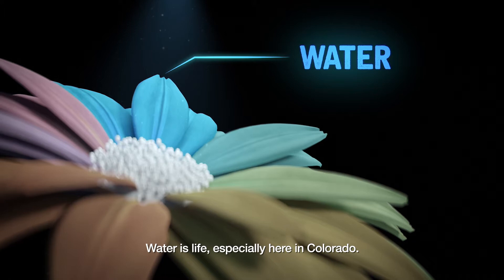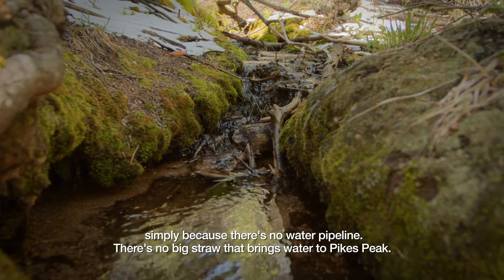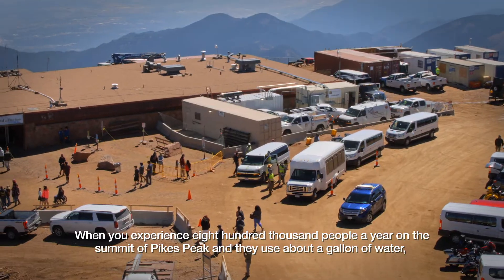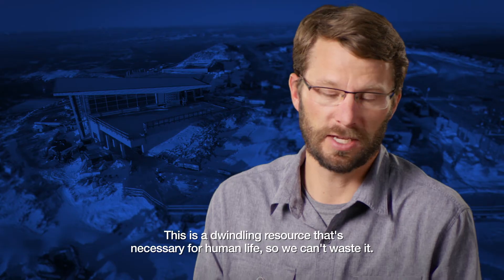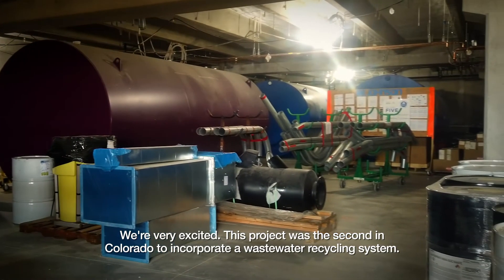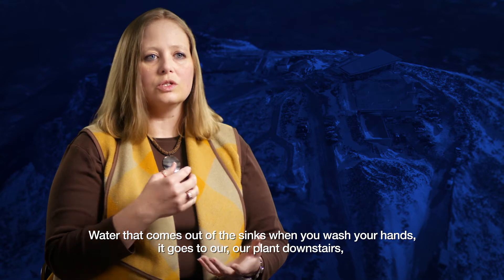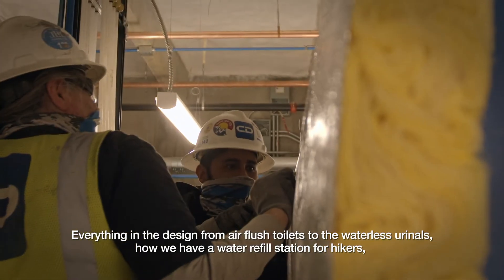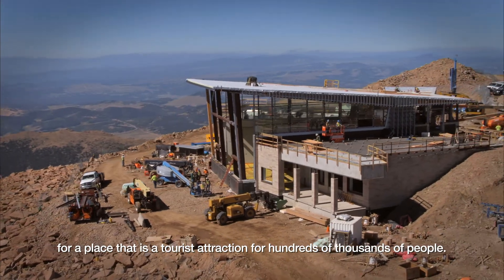Our Road to Sustainability - Water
See how the new Summit Visitor Center is pioneering techniques to conserve and reuse water in an effort to minimize its impact on the mountain.